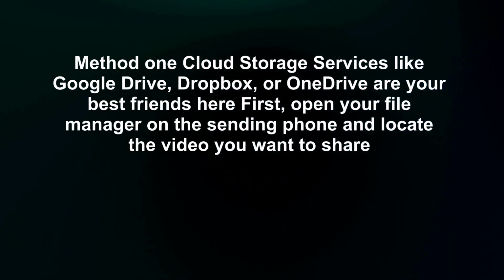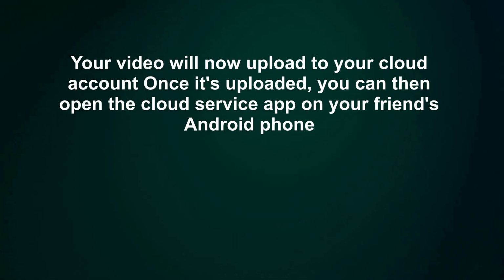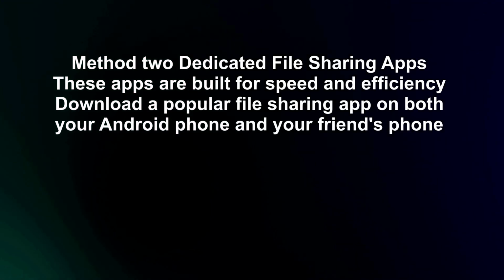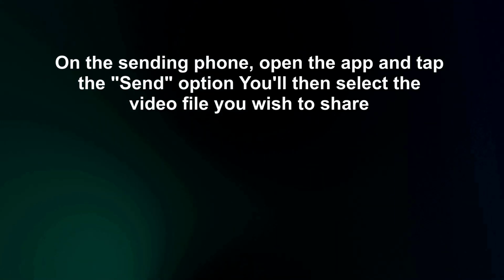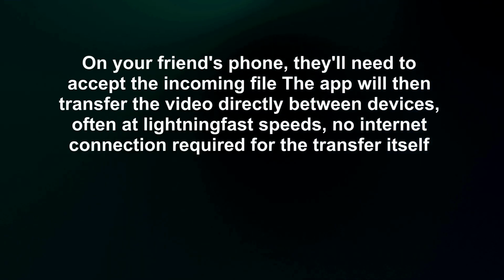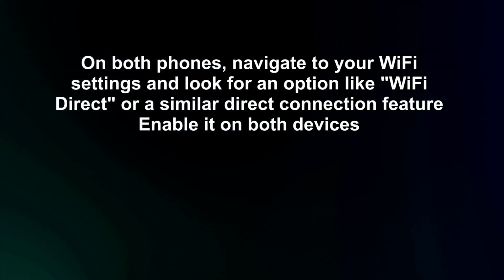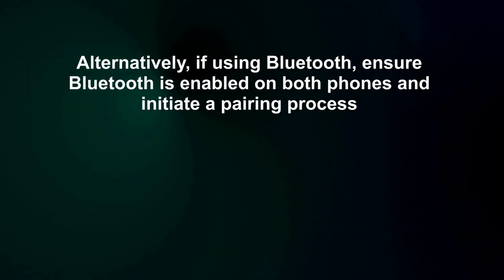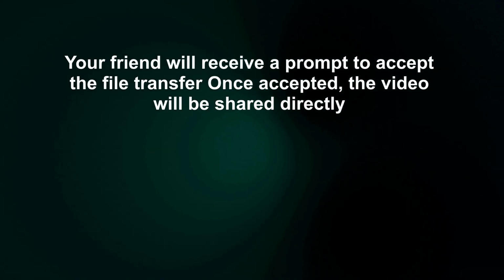How To Transfer Videos From Android To Android - GUIDE!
How To Transfer Videos From Android To Android guides users through various methods of sharing video files between Android devices, including using file sharing apps, cloud services, or direct connections, providing convenient options for video sharing.

00:00 Intro
00:17 Method One: Cloud Storage
01:00 Method Two: Dedicated File Sharing Apps
01:43 Method Three: Direct Connection (WiFi Direct or Bluetooth)
02:13 Summary